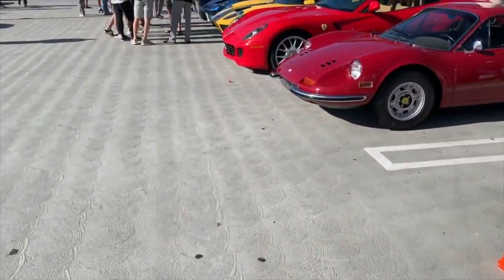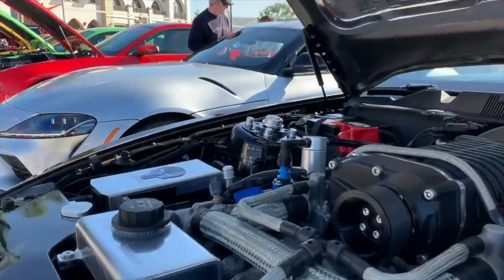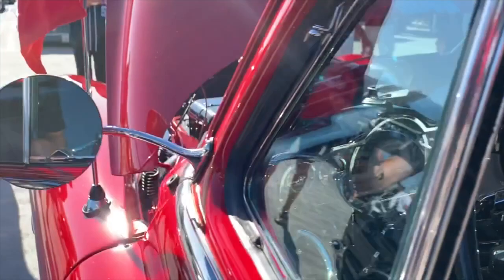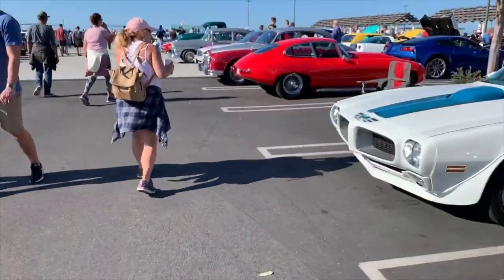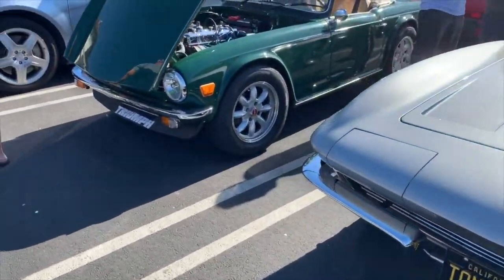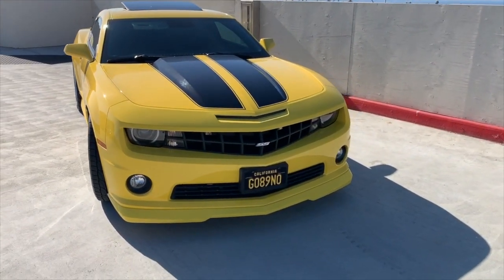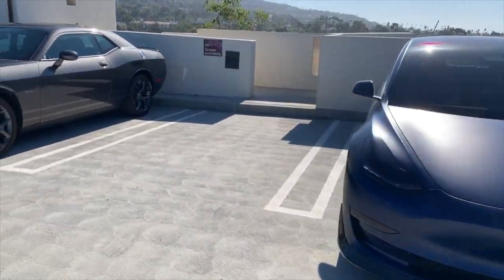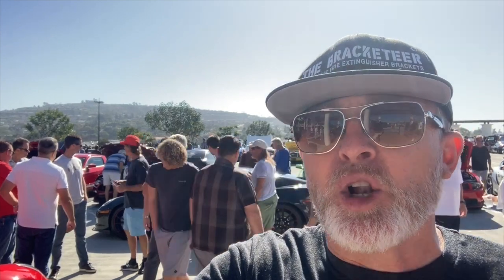South OC Cars And Coffee 10 19 19